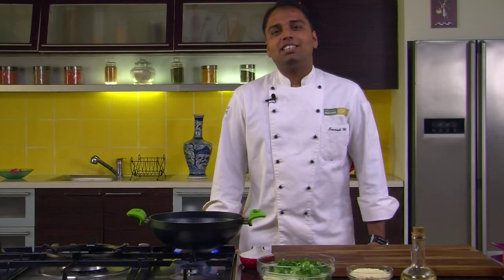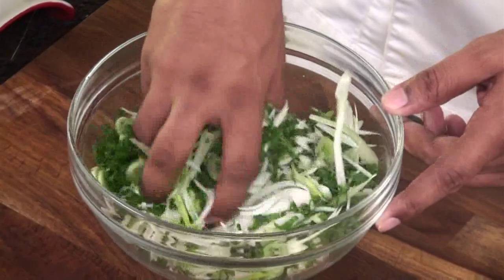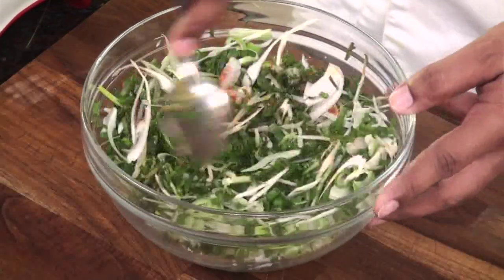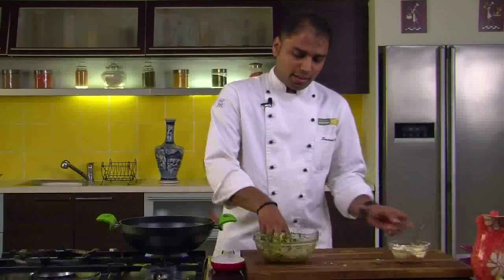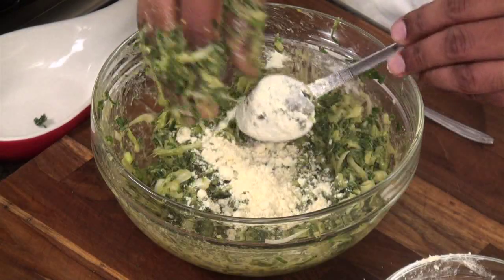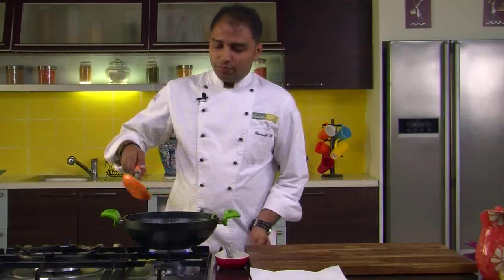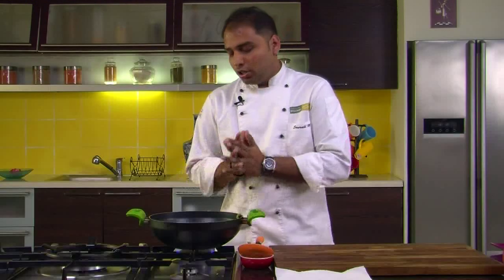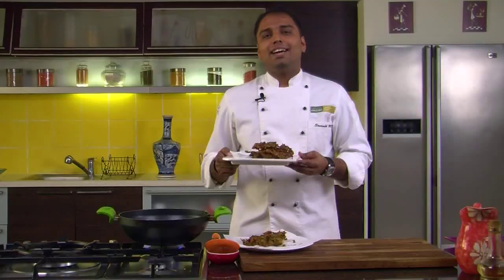Hare Pyaaz ke Pakode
Crispy deep fried pakodas made using fresh spring onions.